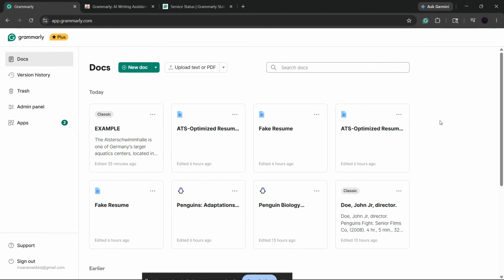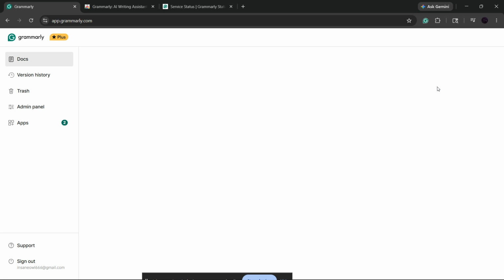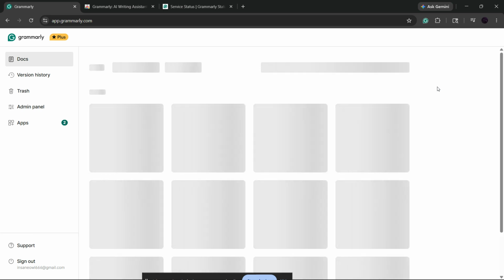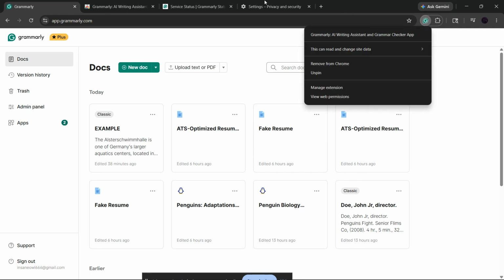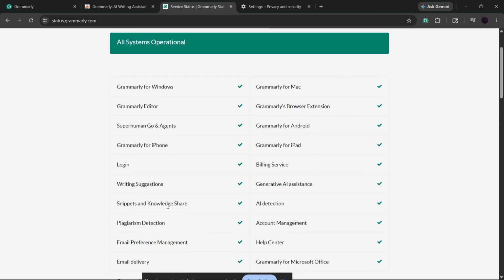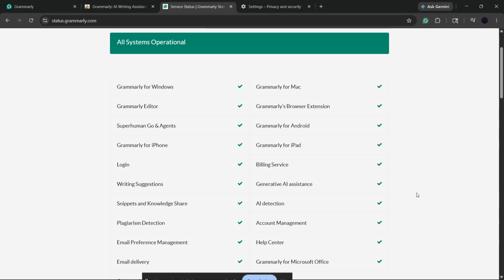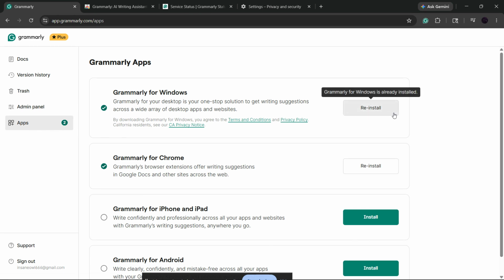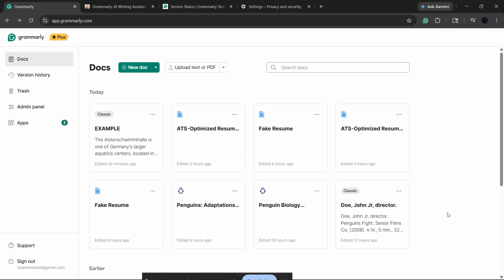Grammarly Http Error (Quick Fix Guide)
Fix Grammarly HTTP errors and “something went wrong” messages with simple troubleshooting steps.
Follow along to turn off VPN or proxy, clear browser cache, check service status, and reinstall the extension or app.

🕚Timestamps:
00:00 Intro
00:24 Turn Off VPN Or Proxy
00:53 Clear Browser Cache And Cookies
01:29 Check Grammarly Service Status
01:58 Reinstall The Extension Or App
02:39 Extra Troubleshooting Tips And Outro

✍️What You'll Learn In This Video:
• How To Fix Grammarly HTTP Error Messages
• How To Turn Off VPN Or Proxy For Grammarly
• How To Check Grammarly Status Page For Outages
• How To Reinstall Grammarly Extension Or App
• How To Troubleshoot “Something Went Wrong” Errors
• How To Test Grammarly In Another Browser
• How To Restore Grammarly Connectivity Quickly

💡Pro Tips:
• Disable VPNs and proxies first, since they are the most common cause of connection errors.
• Clear both cache and cookies for the best chance of removing corrupted session data.
• Always check the status page before changing advanced settings.
• After reinstalling, restart your browser or device before testing Grammarly again.
• If one browser fails, try another browser to isolate the problem.